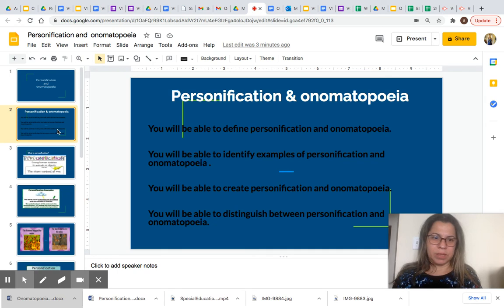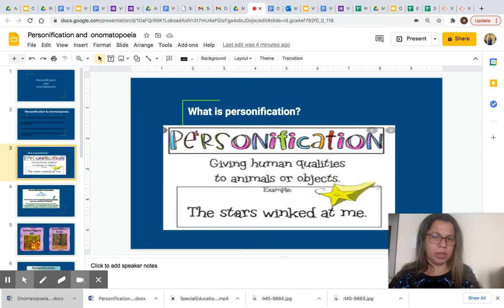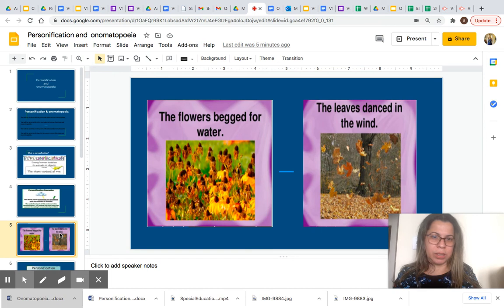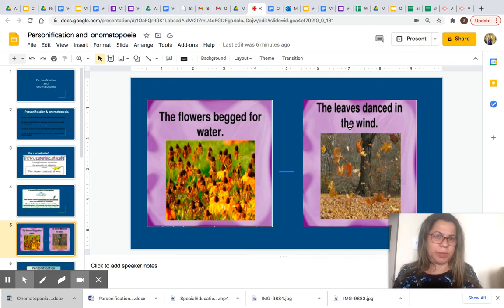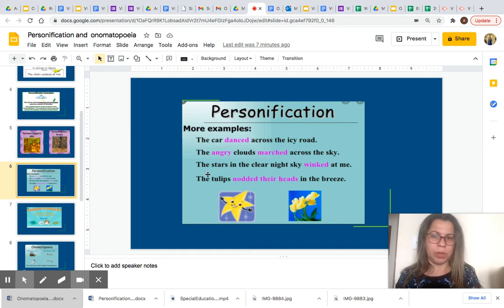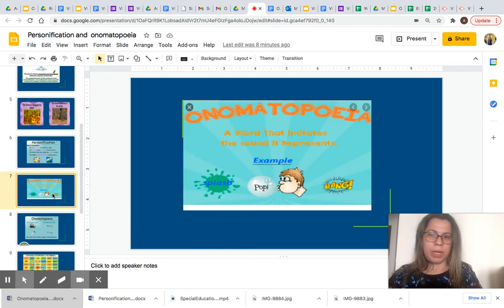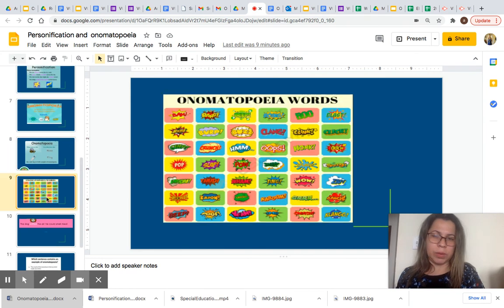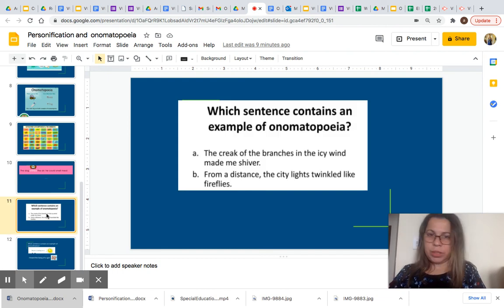SpecialEducation_Alternate_ELA_68_Onomatopoeia and personification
SpecialEducation_Alternate_ELA_6-8_Onomatopoeia and personification